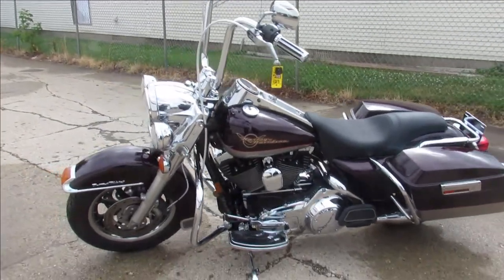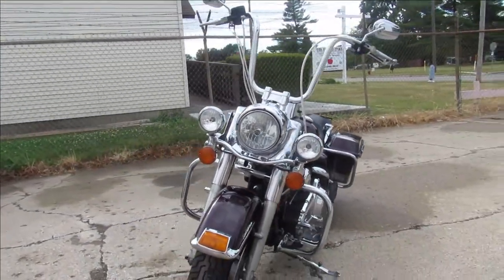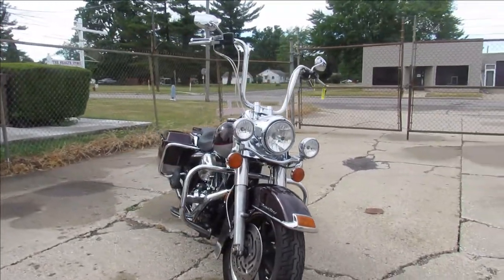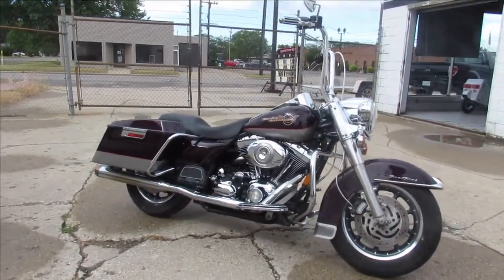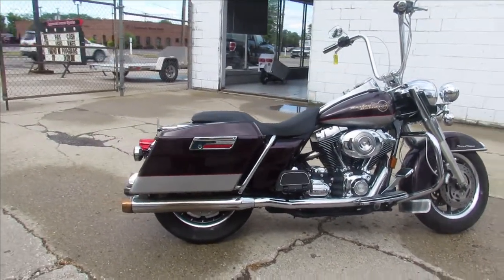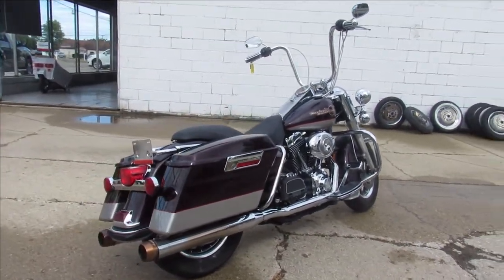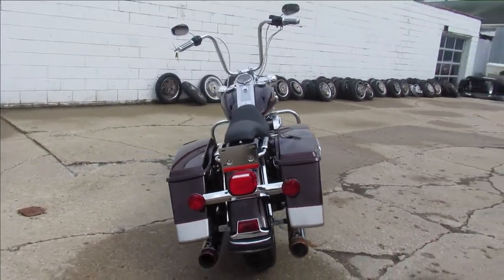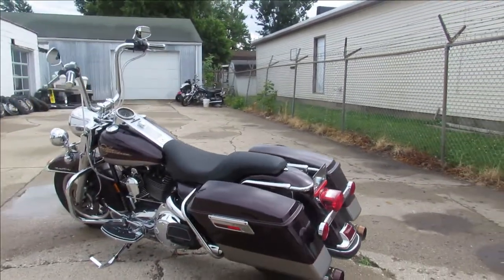2007 HARLEY DAVIDSON ROAD KING CLASSIC